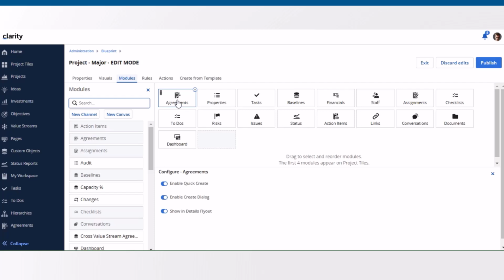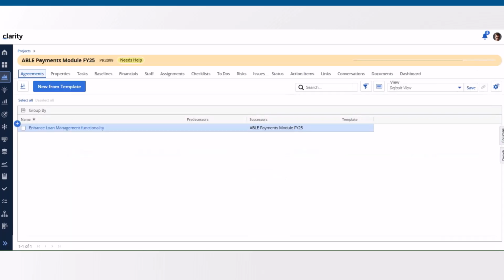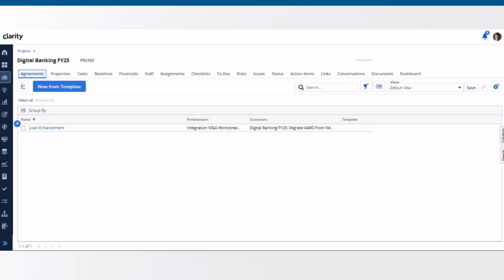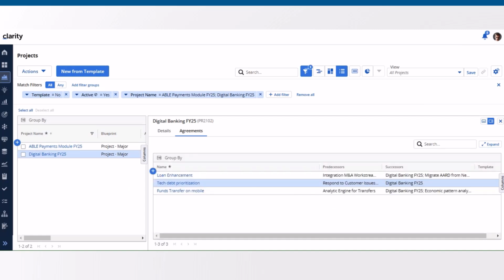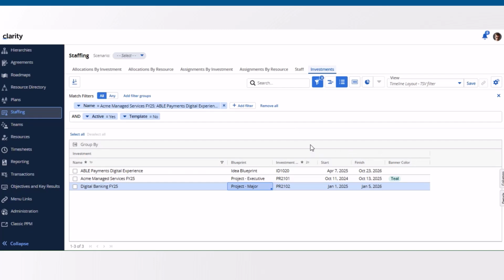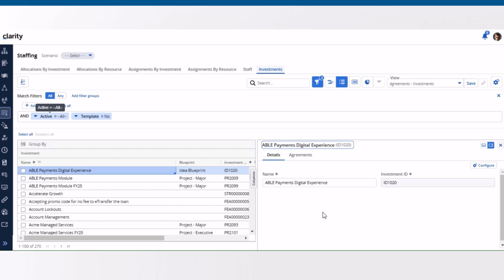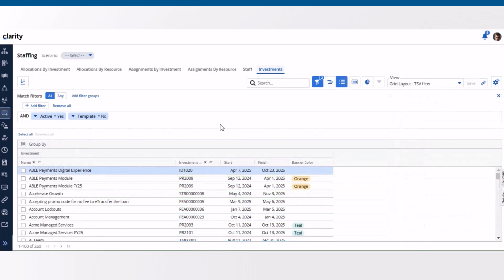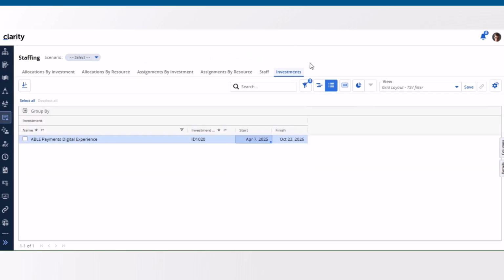Clarity 16.3.1: Enhancements to Agreements